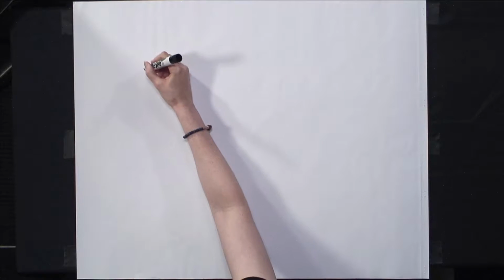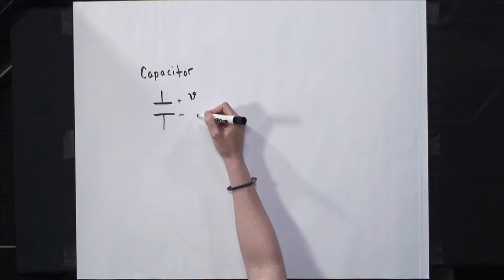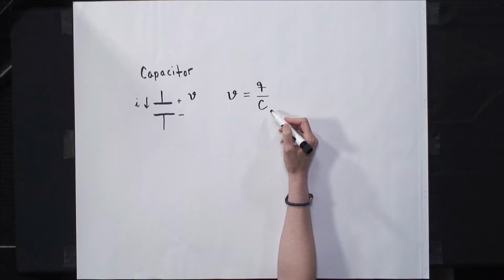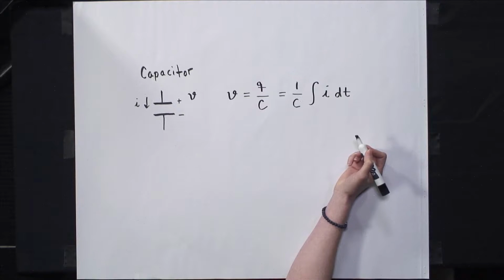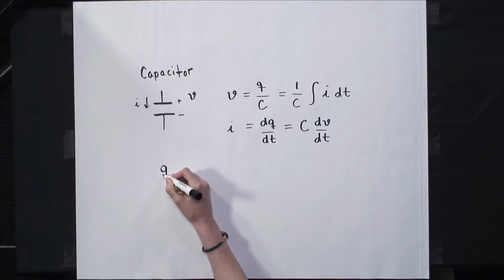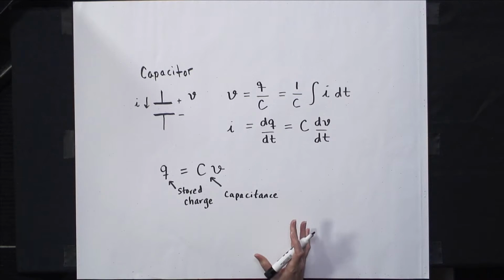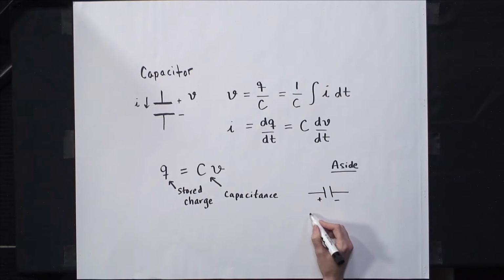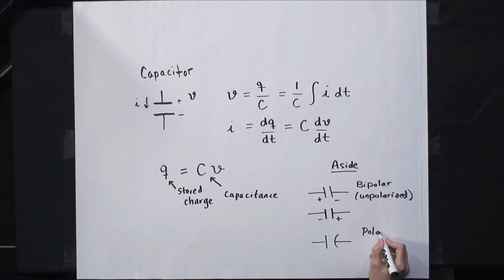2016_07_07_Sustainable Energy Preliminary_T40366_03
Video 1 for Review